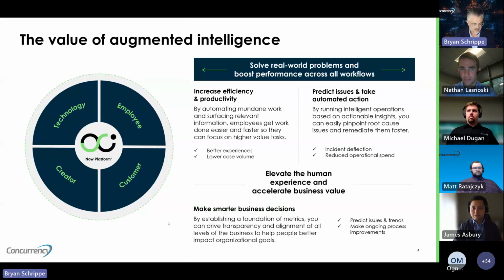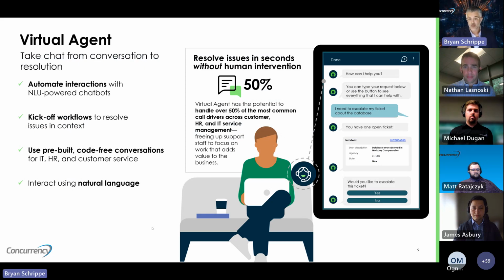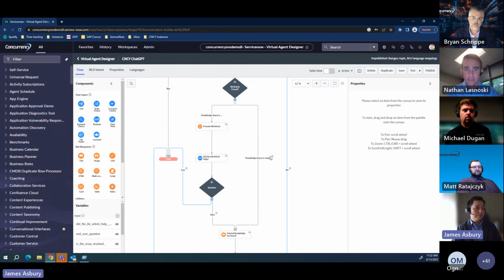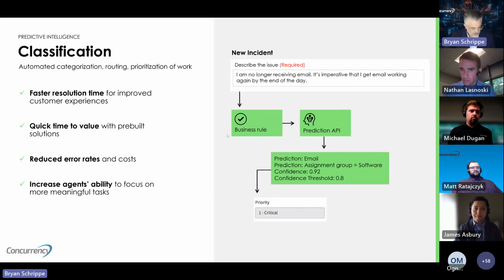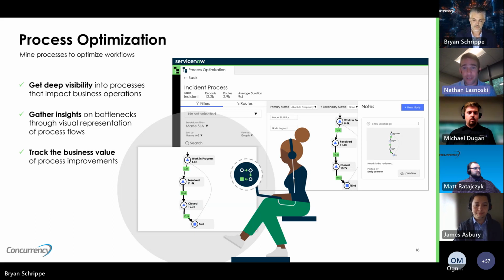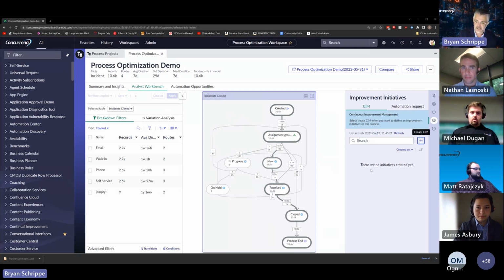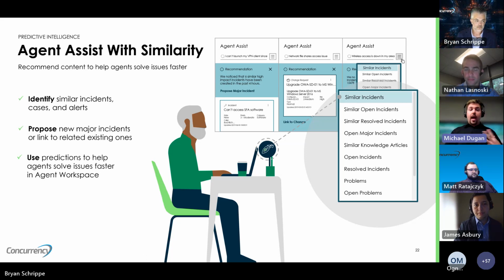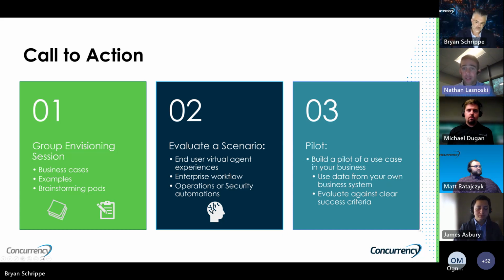Integrating ServiceNow and AI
Are you looking to accelerate your digital transformation and deliver intelligent experiences to your customers? Then join us for a video on Integrating ServiceNow and AI. In this video, we'll explore how integrating ServiceNow and AI can transform the way you deliver services and optimize your operations. With our expert guidance, you'll learn how to leverage AI to automate workflows, improve customer experiences, and drive business value. Don't miss this opportunity to unlock the full potential of ServiceNow and take your business to the next level.